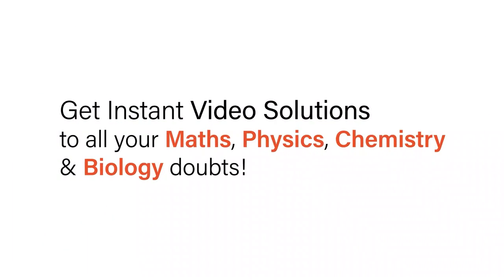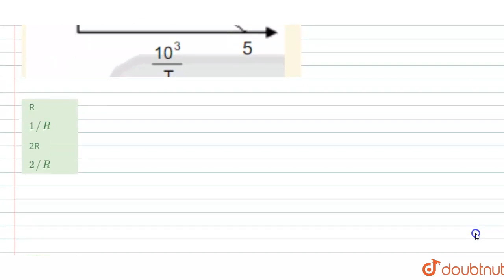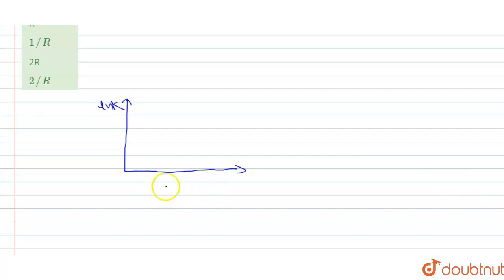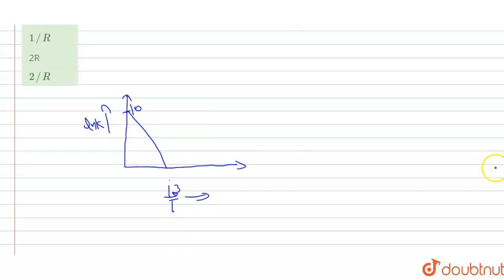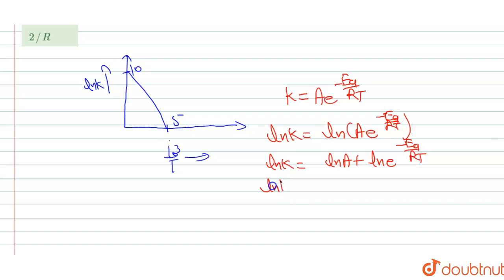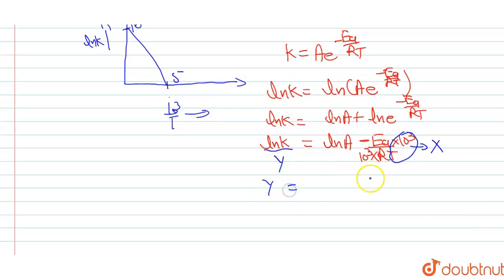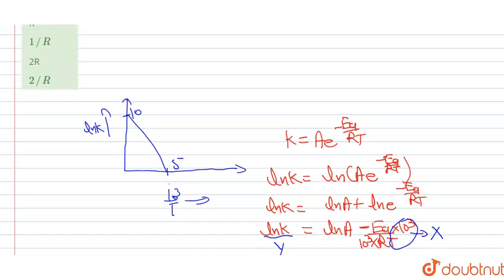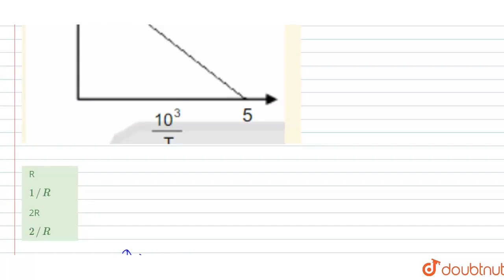Using following graph find activation energy (in KJ) | 12 | JEE MAIN | CHEMISTRY | JEE MAINS PR...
Using following graph find activation energy (in KJ)
Class: 12
Subject: CHEMISTRY
Chapter: JEE MAIN
Board:IIT JEE

👉 Have Any Query? Ask Us.